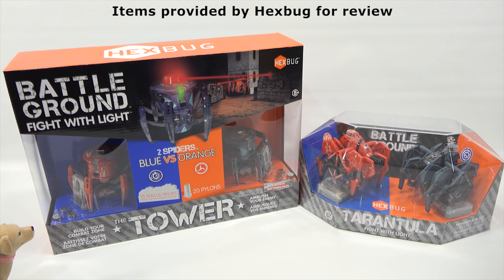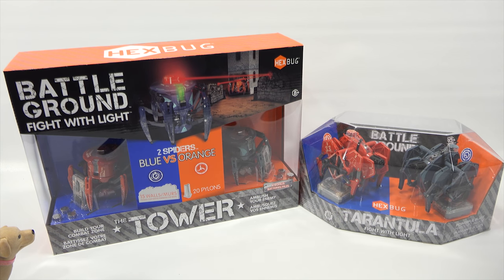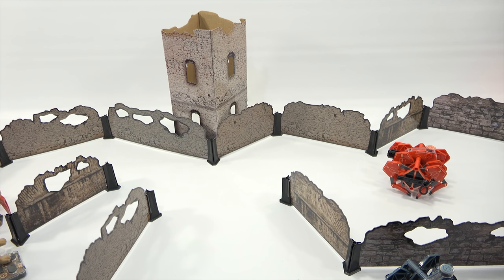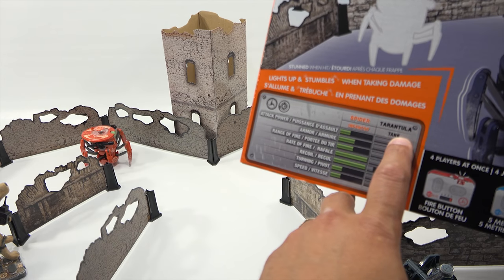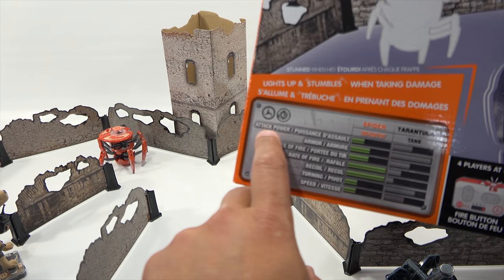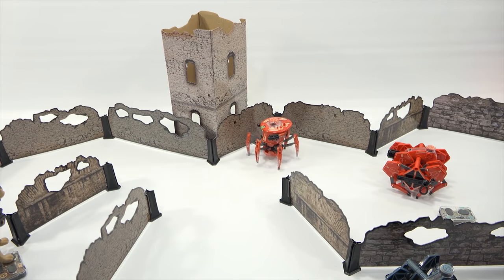Hex Bug Spider & Tarantula Battle Ground Tower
Butch and I had fun checking this out on video.  It took a little while to figure out the mechanics, but once we did, the battle was on.  I thought they worked pretty good and it was fun seeing how they worked.

LPS-Dave
Later!

▶ About Us
Lucky Penny Shop is a family-friendly YouTube channel that features videos of kids food maker sets, slime, putty, new & vintage toys, games and candy & food from around the world! There are over 5000 videos!